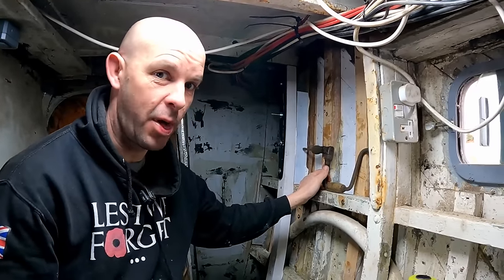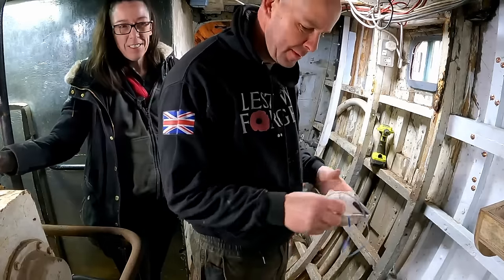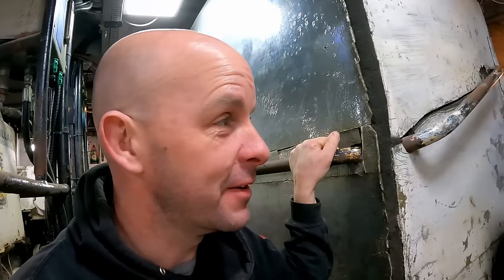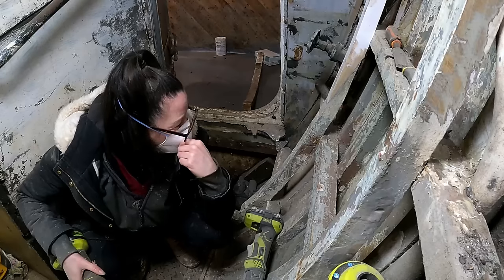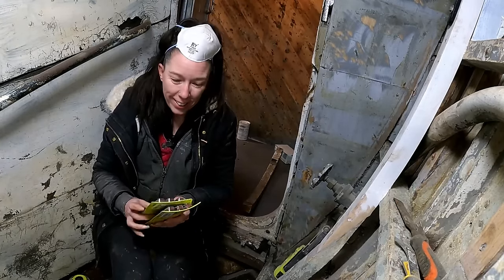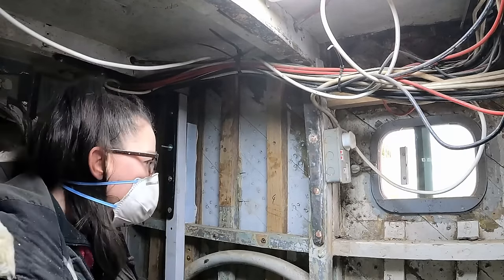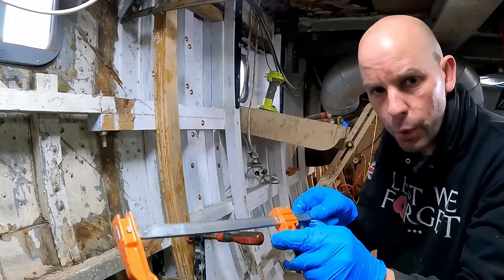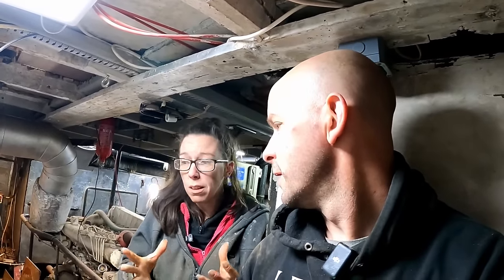Ep 163 - Will This New HOLE In The BOAT SINK Us??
** Amazon Wish List

Book -
Amazon UK
Amazon US
Amazon France
Amazon Italy

Wartime Activities
6/44            Operation Neptune Invasion of Normandy
149th ML Flotilla
6/6/44         Channel Marker at Gold Beach on D-Day
6/3/45         Captured a German Biber Type midget submarine off Breskens in the Scheldt Estuary. Eleven Bibers had sortied that day. Four were found abandoned along the coast at North Beveland, Knocke, Domberg and Zeebrugge.

1946           Fast Despatch Boat = FDB73
10/47          HM Customs & Excise = Valiant
1967           Sold = Frol - Pejo
1974           =Sarinda (Charter work on Crinan Canal)
1980-91      Extensive conversion to luxury motor yacht
11/95          Base ported at Liverpool